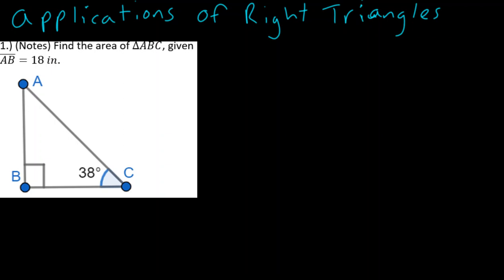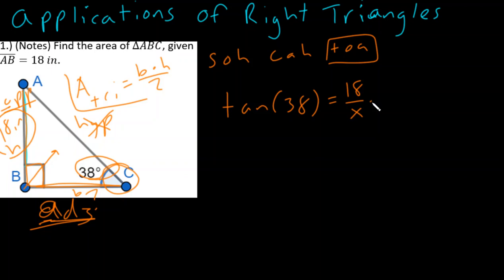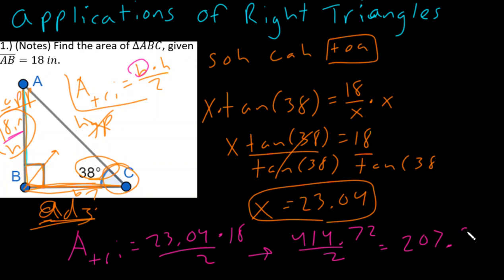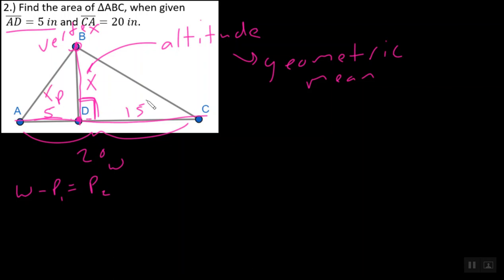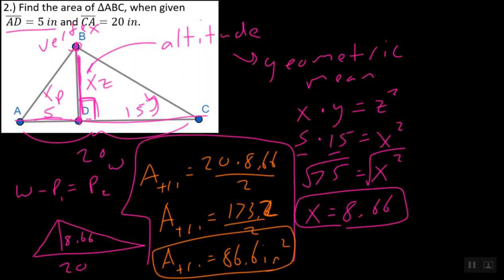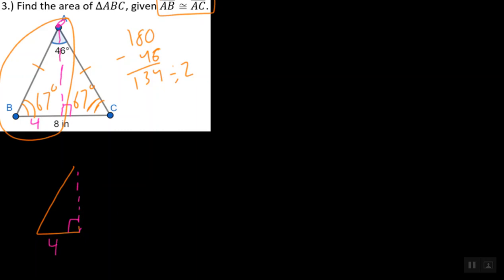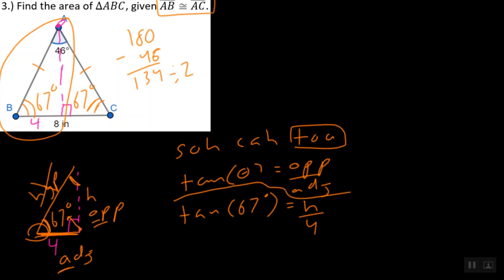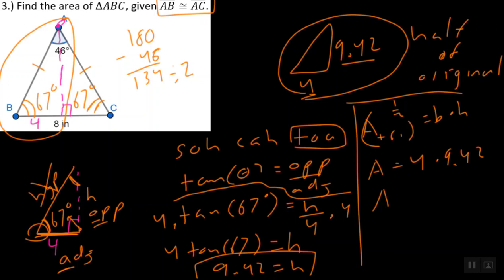Geometry 4 4 Applications of Right Triangles